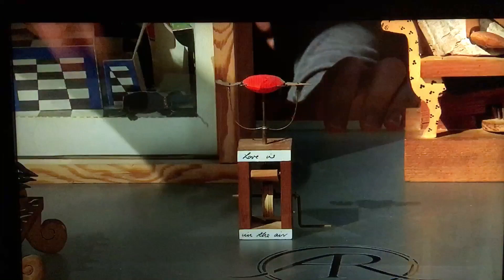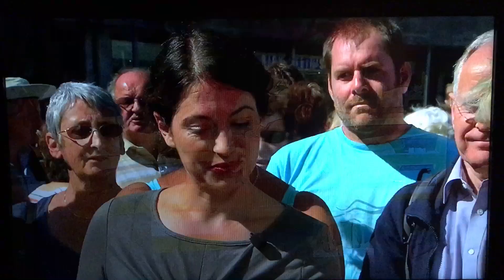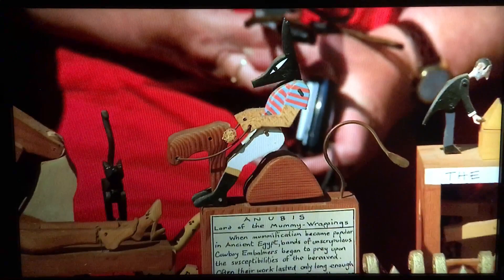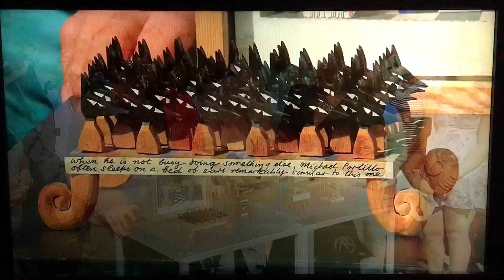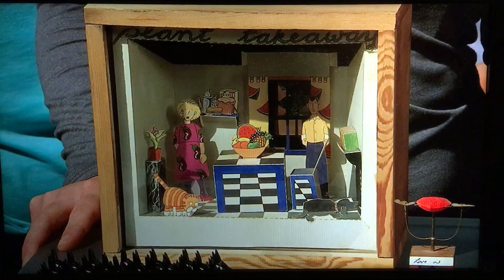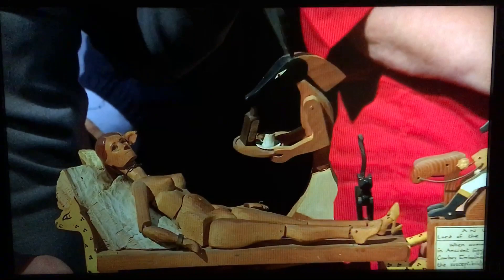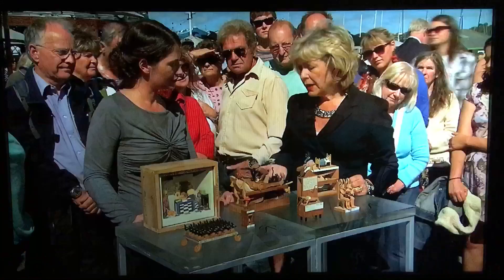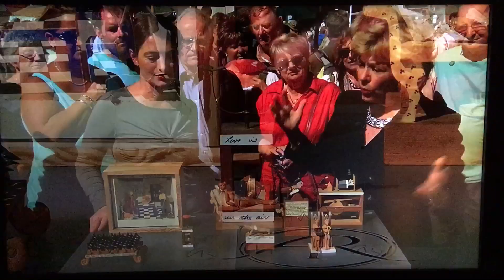Paul Spooner Automata on Antiques Roadshow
Hilary Kay reviews automata by artist Paul Spooner, with Cabaret Mechanical Theatre

BBC Antiques Roadshow, 2013
Season 35, Episode 8
Falmouth National Maritime Museum 2